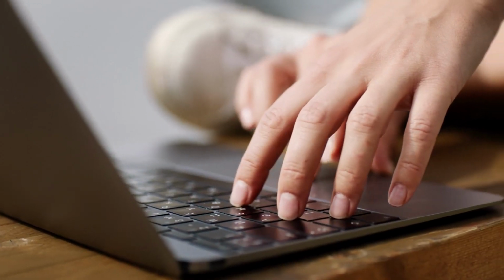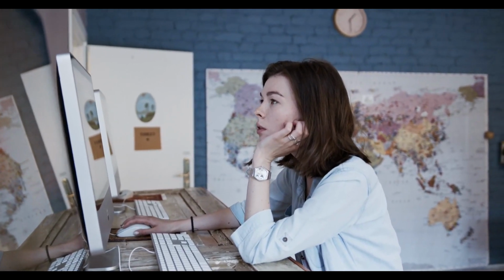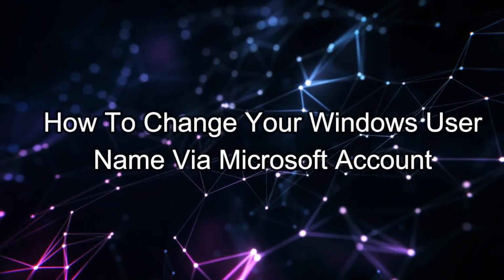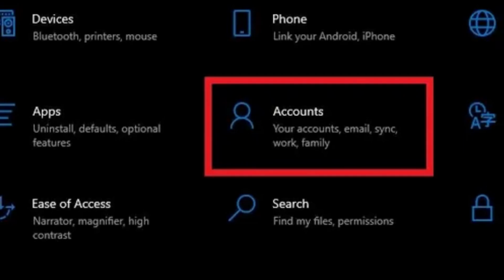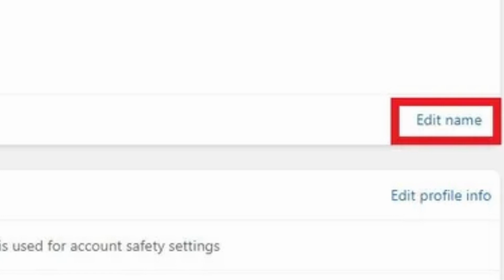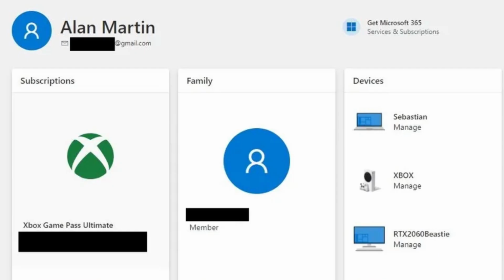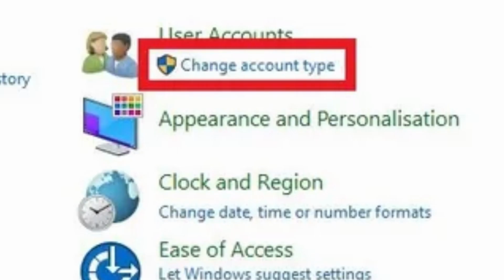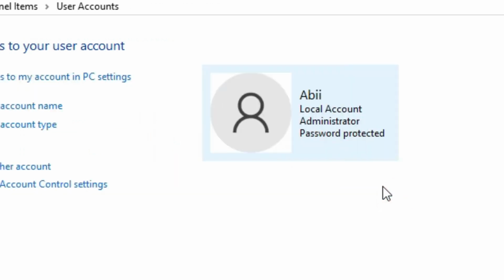How to Change Your Windows Username in 2024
In this comprehensive tutorial, we will guide you through the simple steps to change your Windows username in 2024. Whether you're using Windows 10 or Windows 11, this easy-to-follow video will ensure that you can personalize your computer experience effectively.

Learn how to access your user settings, modify your account name, and avoid common pitfalls. We'll cover both local accounts and Microsoft accounts, so no matter how you log in, we've got you covered!

Watch until the end for helpful tips and tricks to manage your Windows settings like a pro.